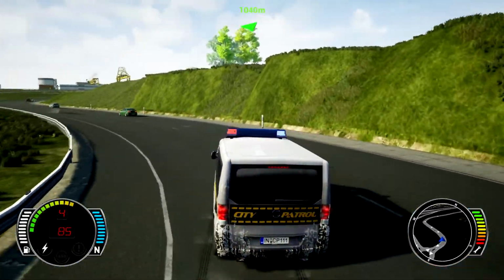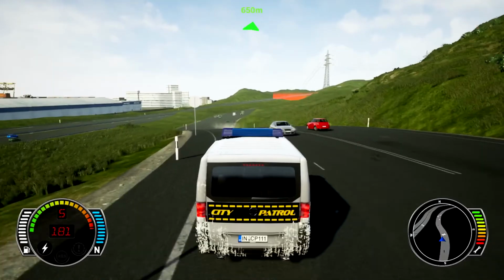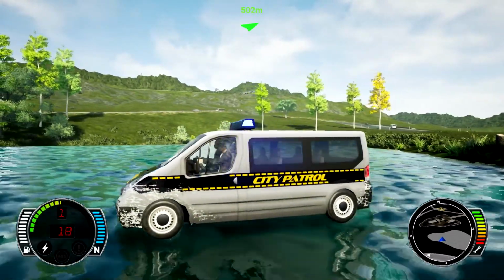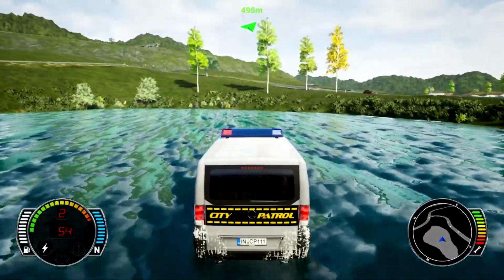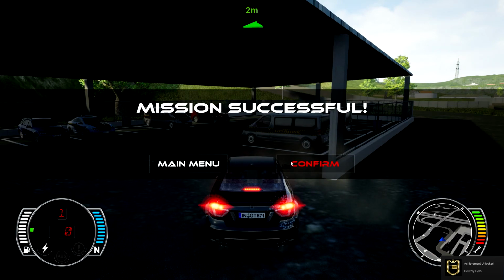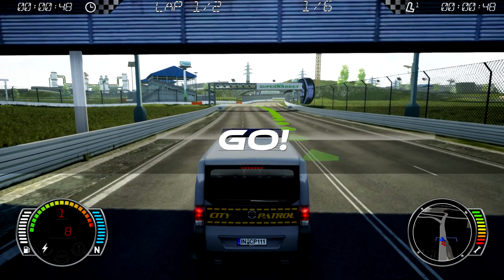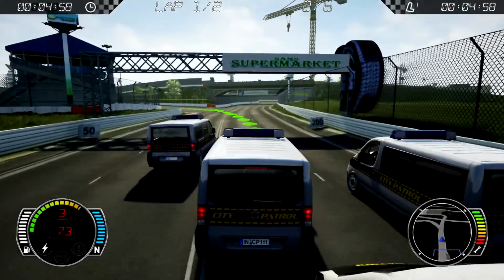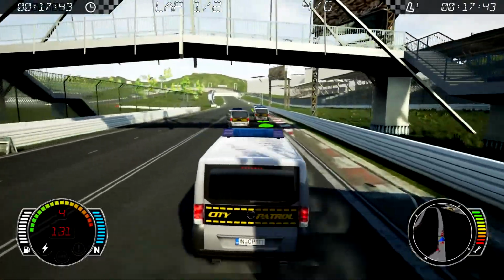City Patrol: Police (Like Uber, but for Your Car)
Temierus here with City Patrol: Police. It's an early access police simulator racing game.